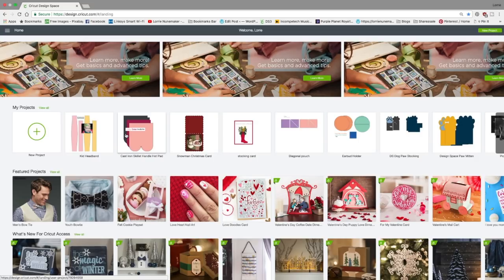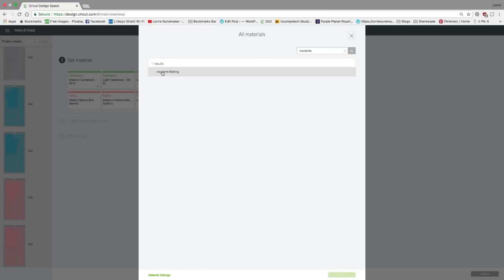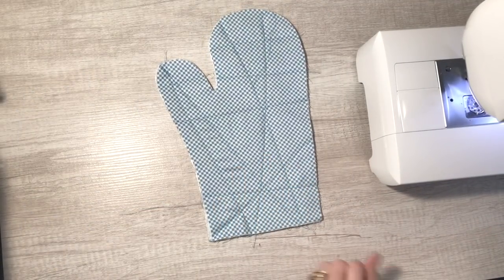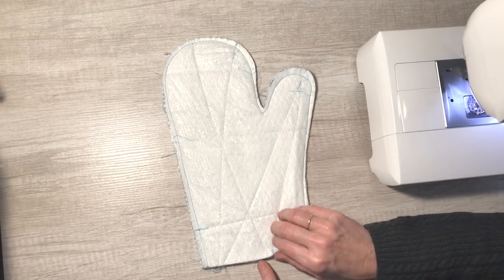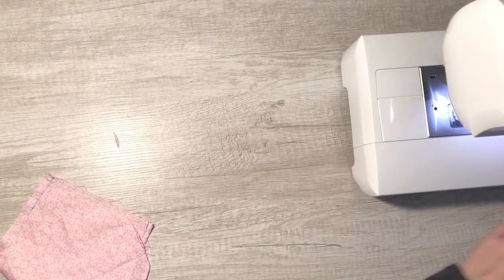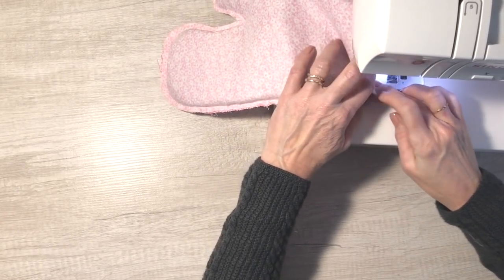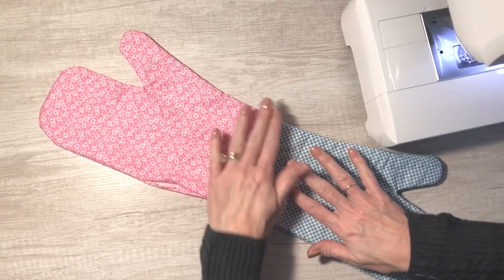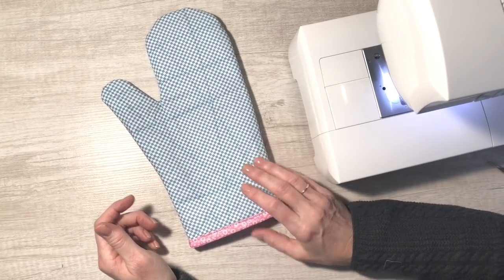Oven Mitt with the Cricut Maker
DIY Oven Mitt with the Cricut MakerProducts used in this video:

Insul-Brite Batting
2 pieces of fabric approx 10x13”

Other Favorites:
100% Cotton Batting
Singer Sewing Machine
My Heat Press
Detail Hot Glue Gun
Singer Sewing Machine
Multi Matte Medium Adhesive
Foam Adhesive
Hair Clips
Hair Clips links used above.